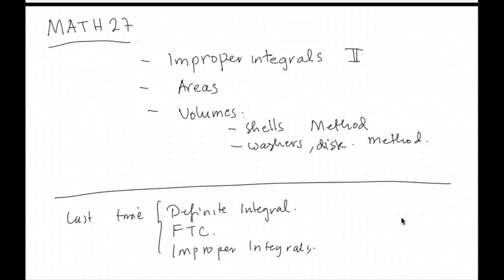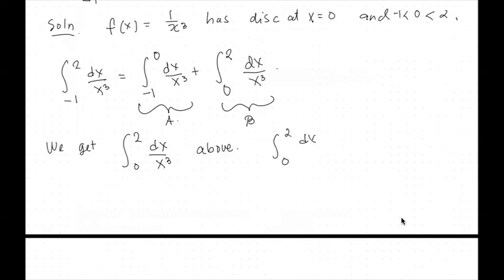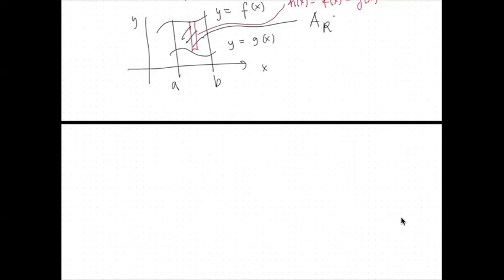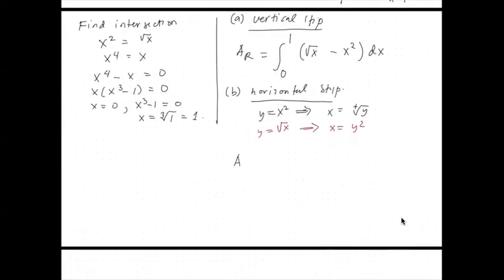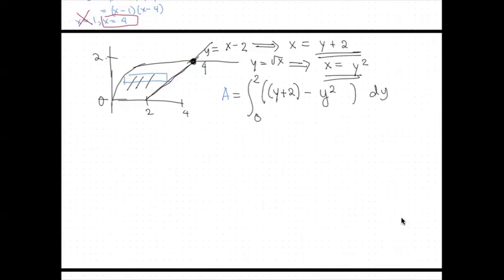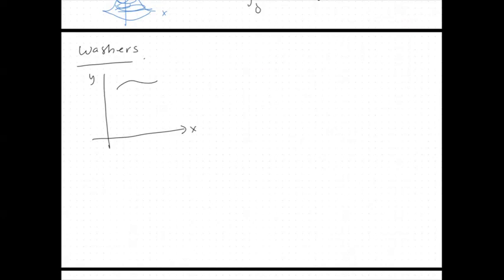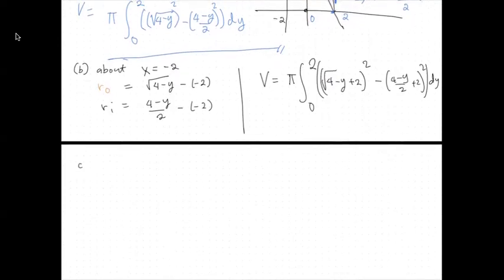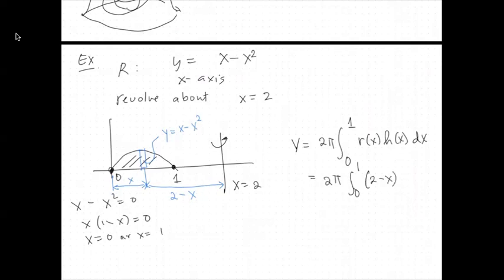Math 27 Areas and Volumes